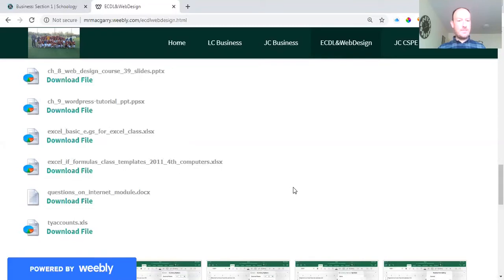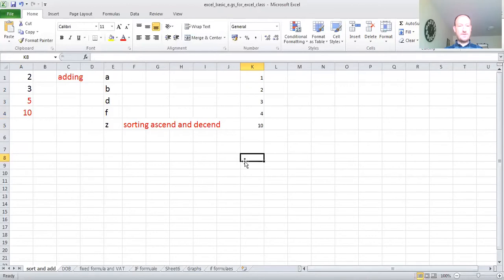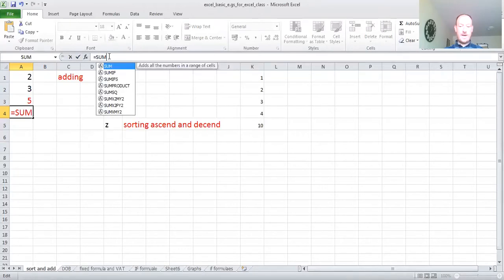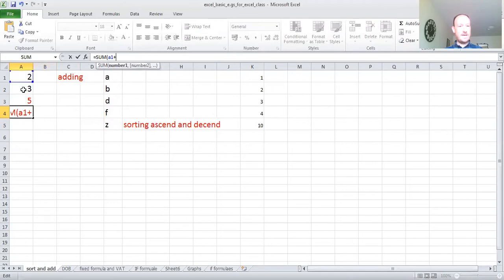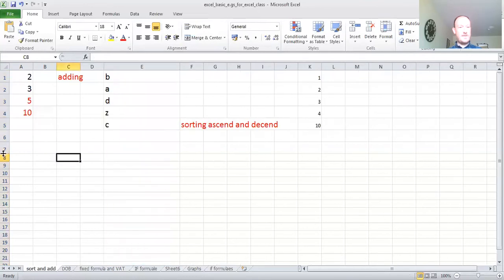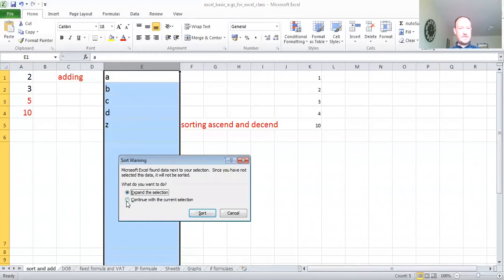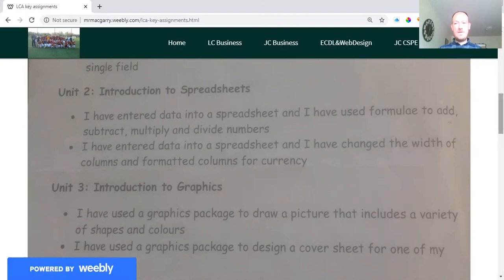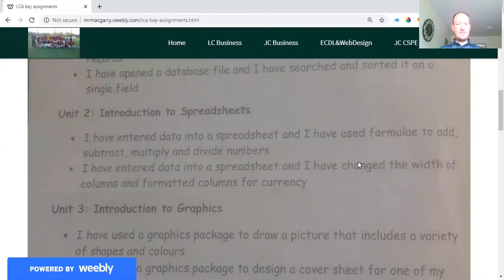LCA - ICT - PART 1